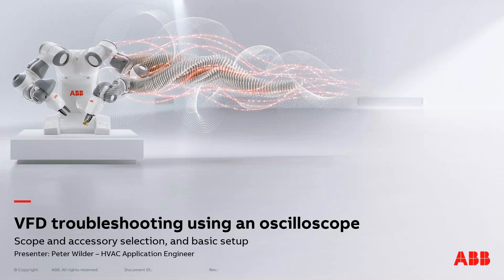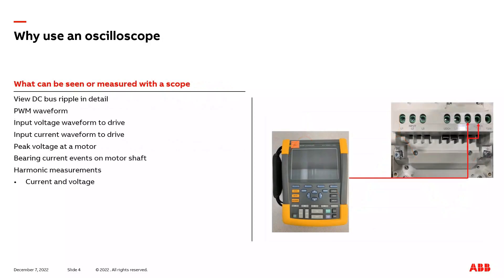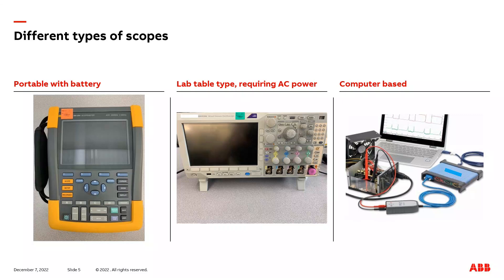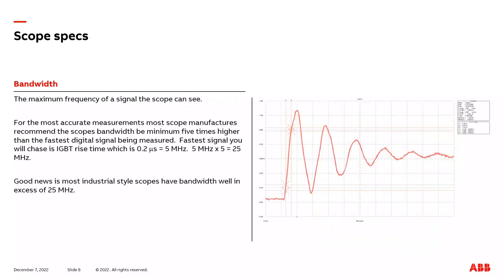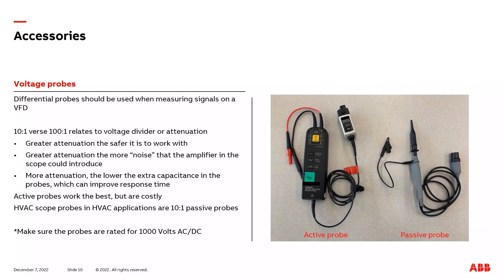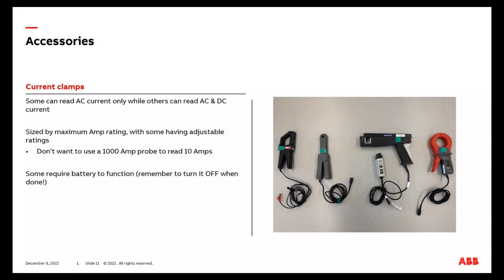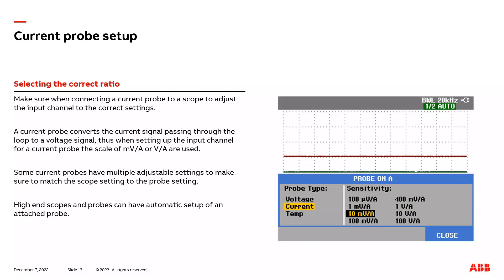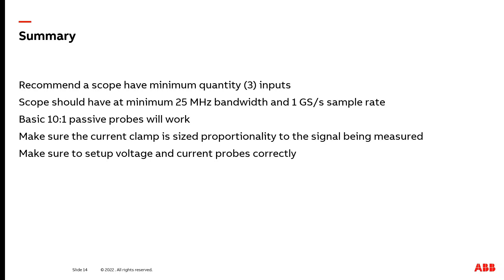VFD troubleshooting using an oscilloscope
Why use an oscilloscope working with a variable frequency drive? This video will present different types of oscilloscopes, some minimum specifications and the types of accessories that are useful to troubleshoot VFDs. We will also cover typical settings and configurations for measurements tools. This video is first in a 4 part series, see below for links to following videos on this topic.